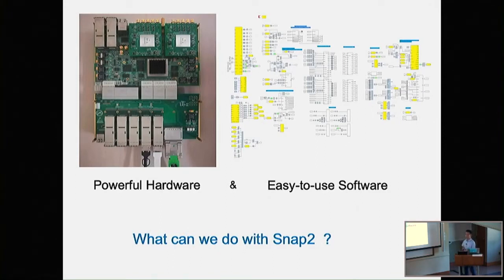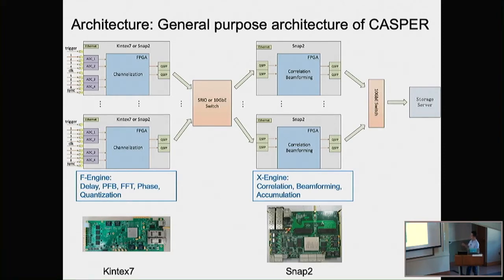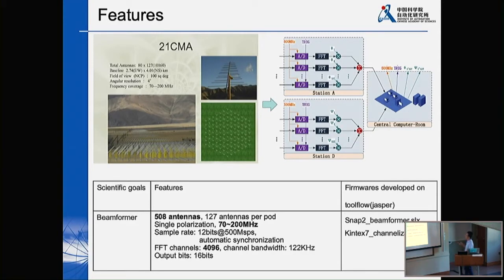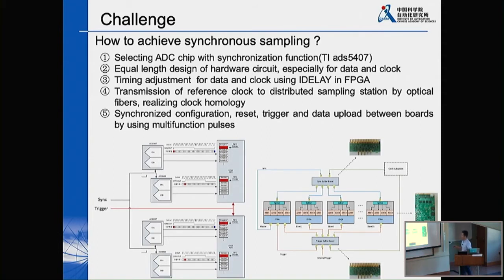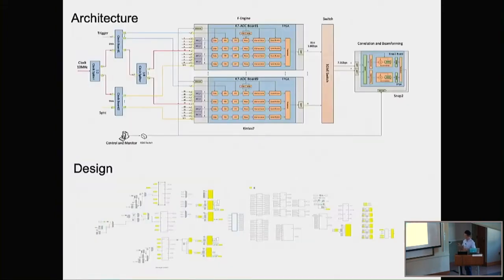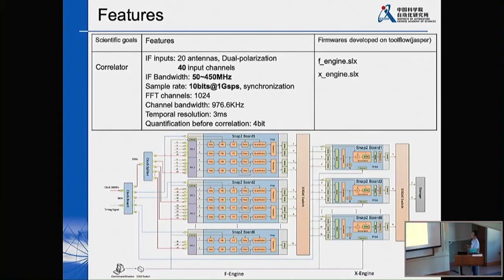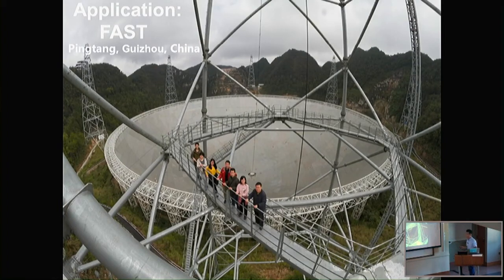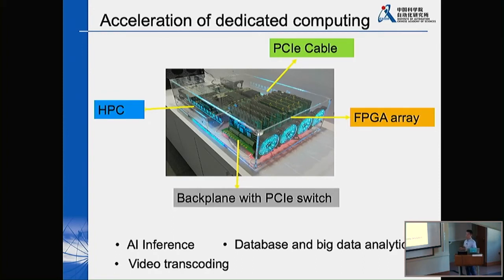Liangtian Zhao - Applications Based on SNAP 2